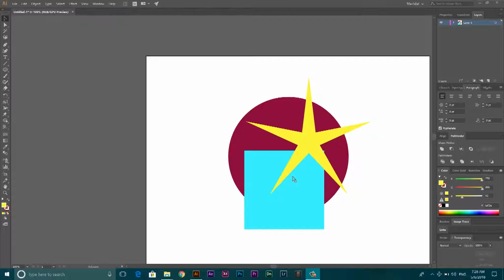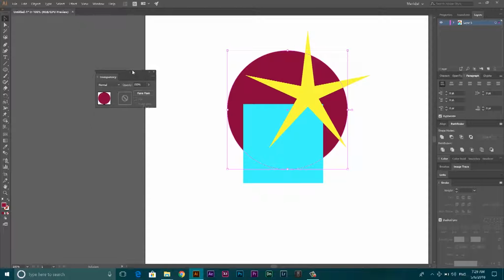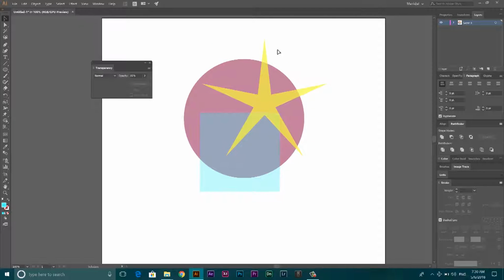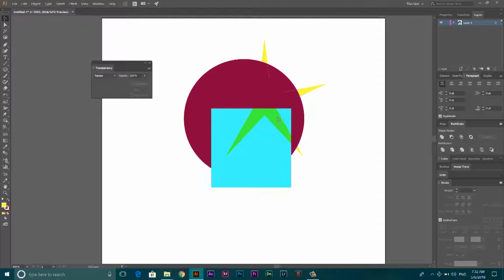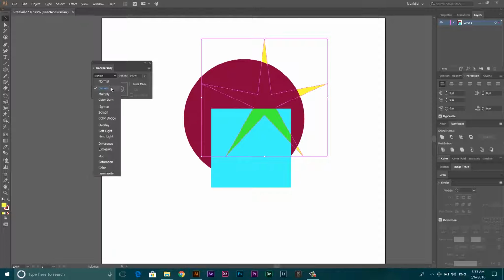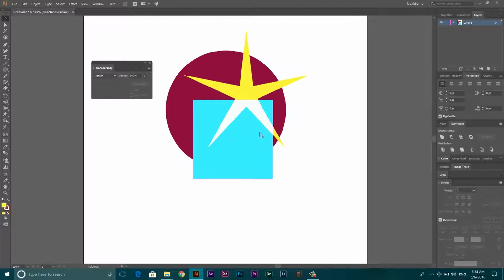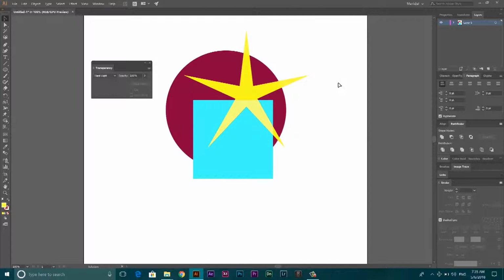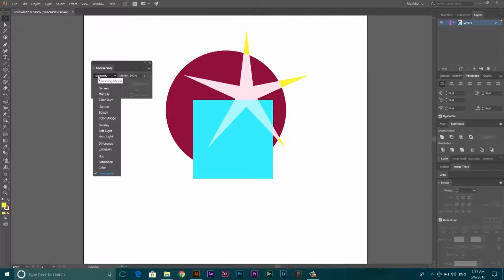The Transparency panel - Ep.17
This is a quick tutorial on how to use the transparency panel in adobe Illustrator and how to apply the different options you have in there, if you're an illustrator, this is going to hack your brains out . If you're just starting out, I highly recommend you add this tool to your mastery toolbox and to speed up your process.